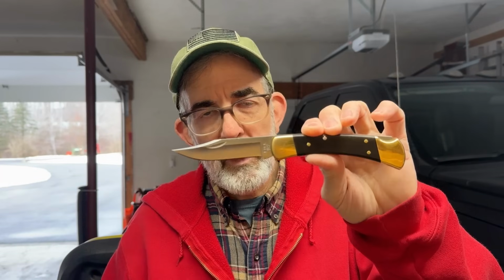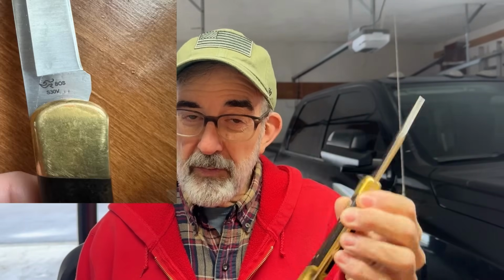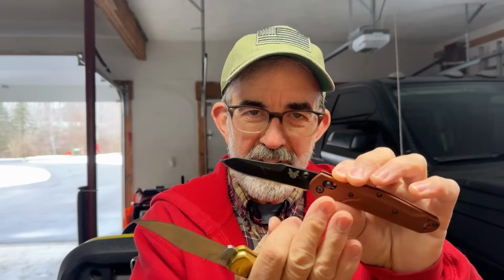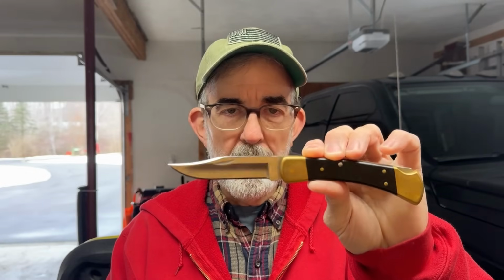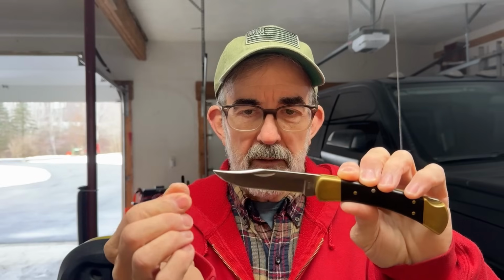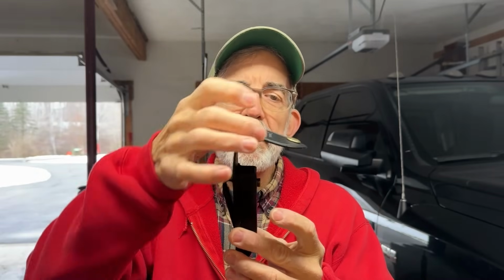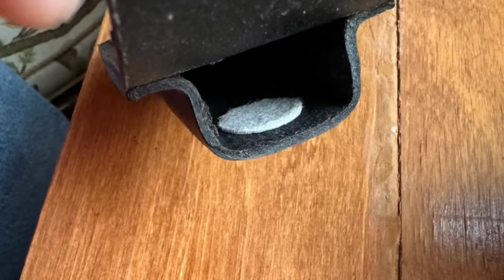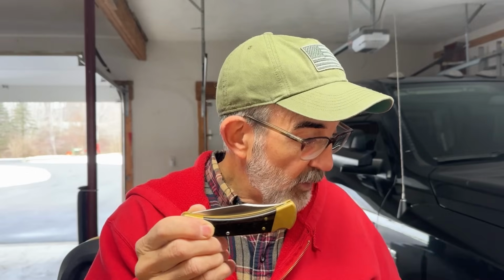Is Buck 110 Still The G.O.A.T.? Strongly Suggest You Watch BEFORE You Buy.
These are essential things to know and consider to help you feel more satisfied with your purchase. I wish I had known some of these tips before buying my first couple of Buck 110s.

I'm taking a close look at the classic Buck 110 and sharing essential insights every collector should know. While the 420hc stainless steel might seem basic to some, the blade stays remarkably sharp thanks to excellent heat treatment. Whether you're thinking about the Buck Folding Hunter model or planning to make modifications to your current knife, this guide will help you make informed choices about these sharp and dependable tools.

1. All comments are welcome. Keep them PG-13.
3. Karen, Chad, idiot, troll, jackass, chowderhead, ninnyhammer, or 5150? Do us all a favor and get counseling.